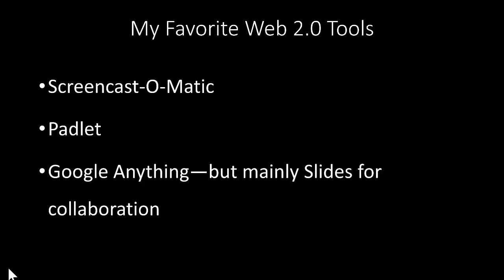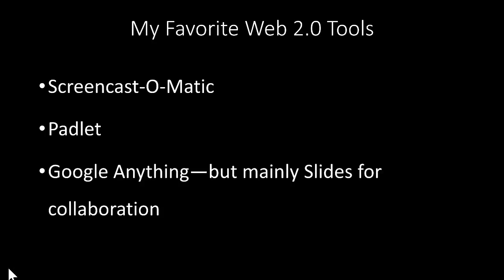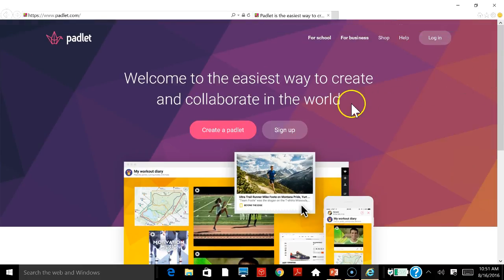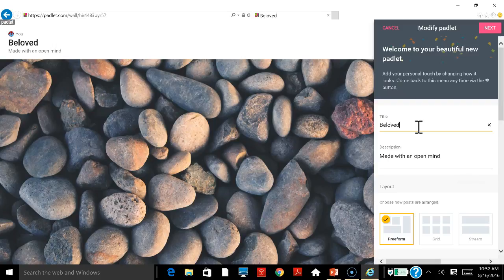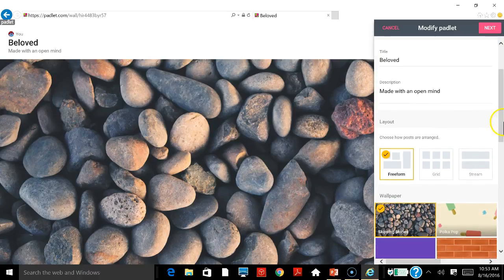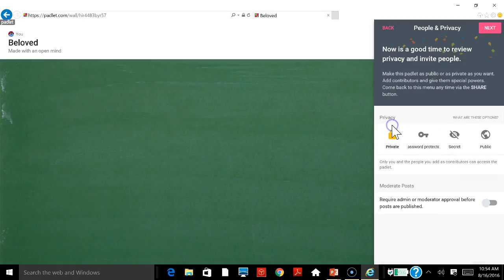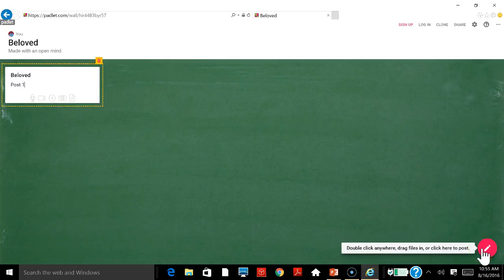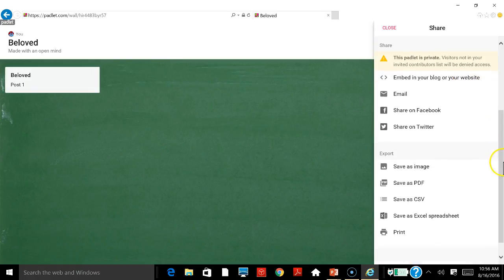OTL 5500 Final Video